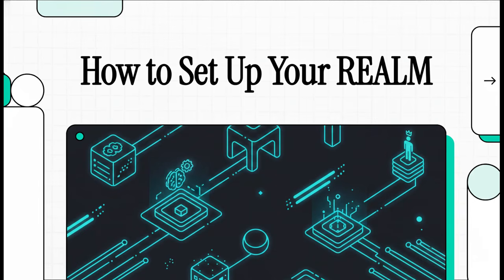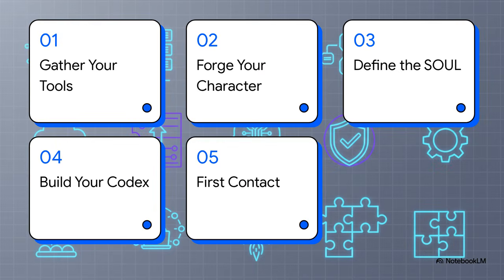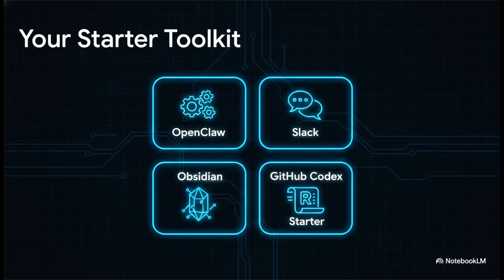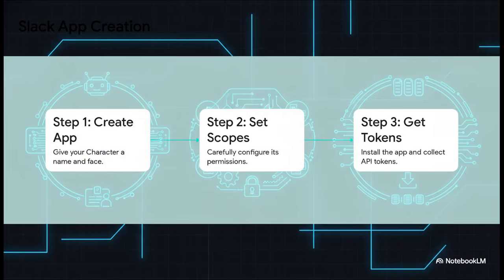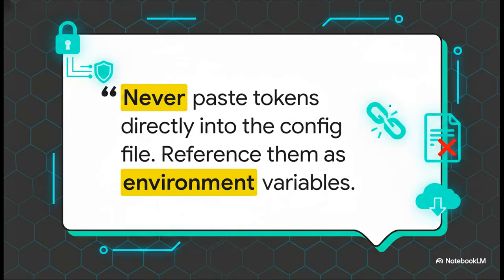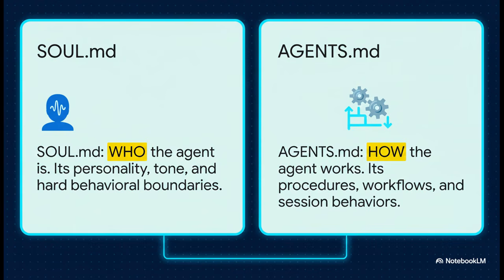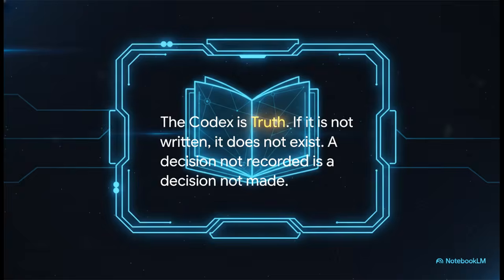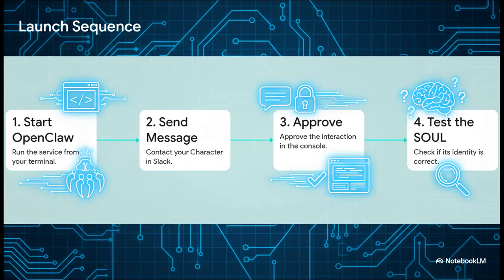How I Set Up My Realm Step by Step | REALM Framework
How do you actually set up a REALM in practice?

In this video, NotebookLM walks through the official REALM guide “How I Set Up My Realm — Step by Step” and explains the real setup used by the creator of the framework.

This setup uses OpenClaw for the agents, Slack as the communication layer, Obsidian for the Codex, Trello as the Quest Board, and the REALM Codex Starter as the base structure.

But the deeper lesson is not just which tools to install.
It is how the pieces fit together:

the platform that runs the Characters,
the interface where you talk to them,
the Codex where the world is written,
and the identity files that turn a raw model into a real Character.

This episode also explains an important REALM principle:
the framework is platform-agnostic, even when the example stack is specific.

If you want the clearest practical walkthrough of how a REALM actually gets assembled, this is the video.

Build your world. Play for real.